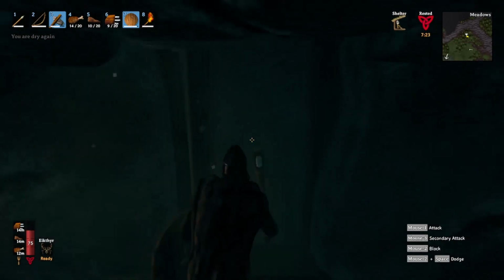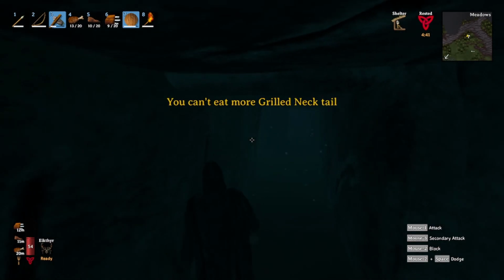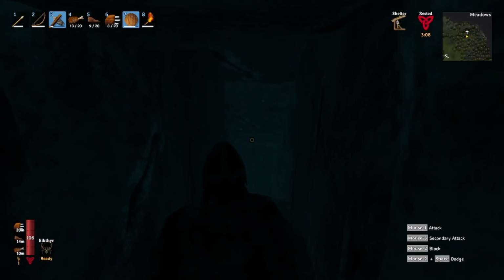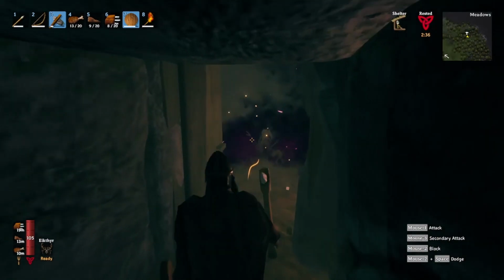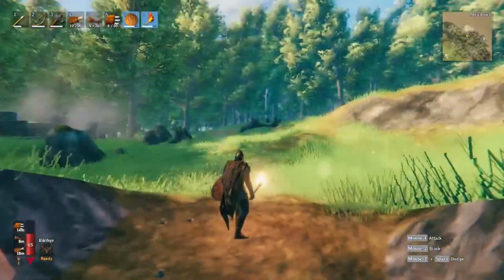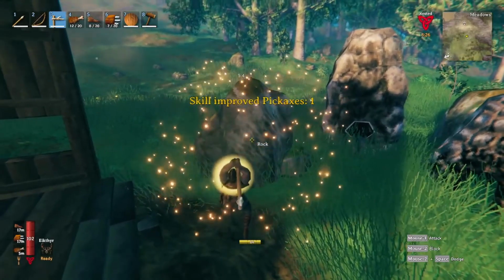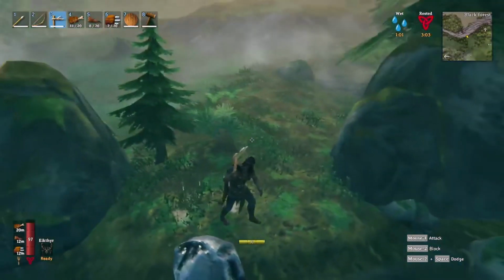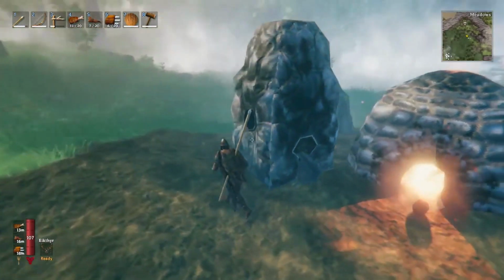Tomb raiding!! /Valheim Mistlands part 3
returning back to the old burial grounds of valheim to collect there loot!